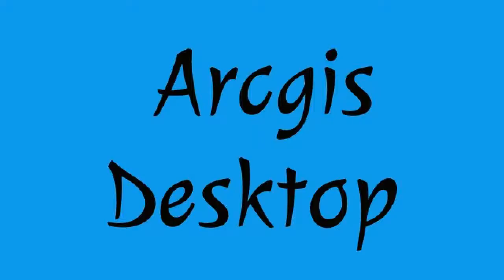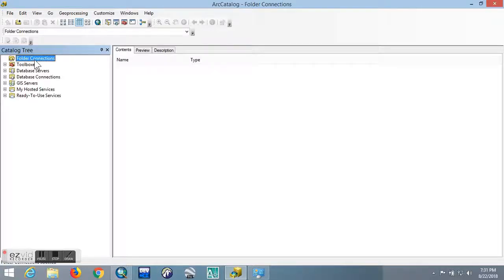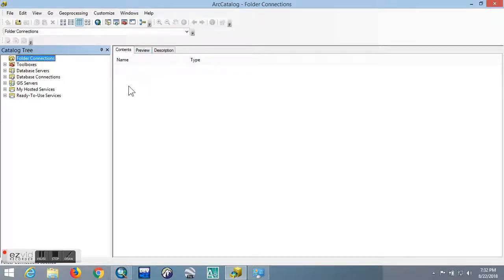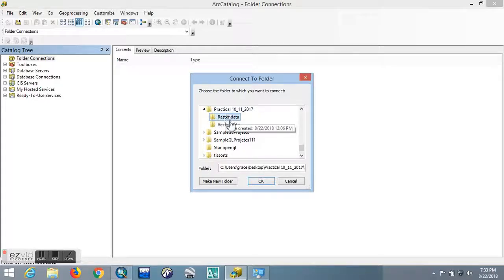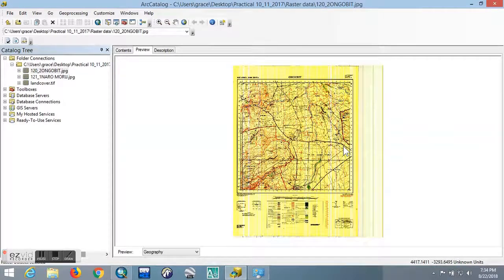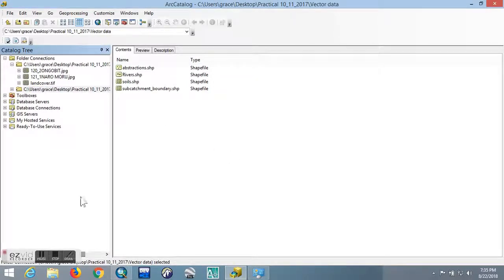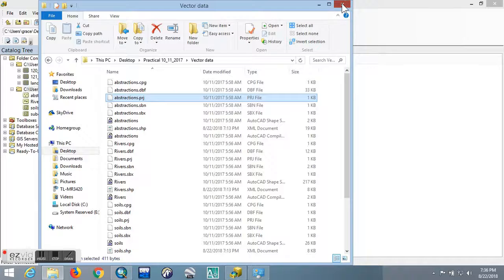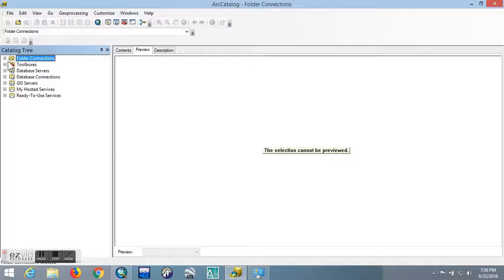ArcCatalog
Learn how to use arcCatalog to connect folders and create a geodatabase